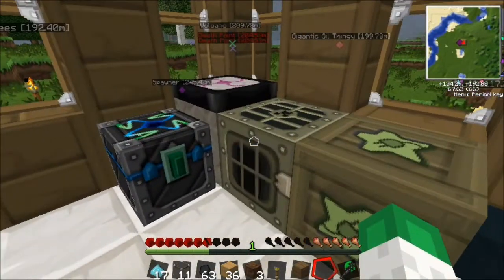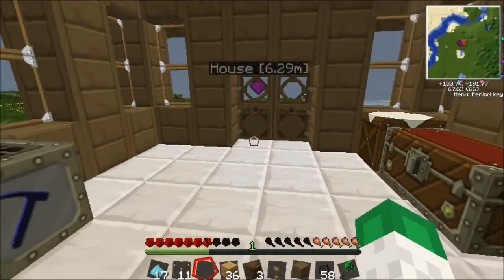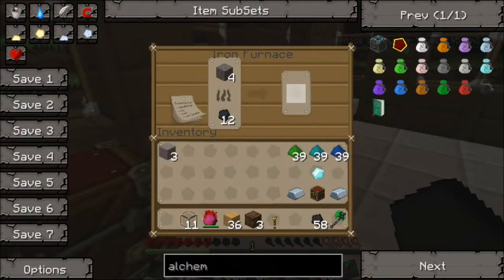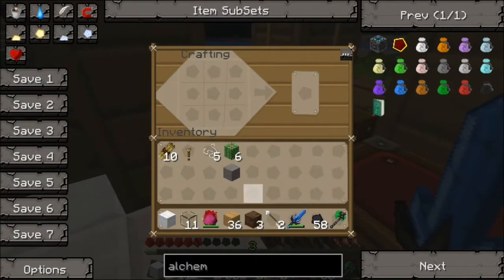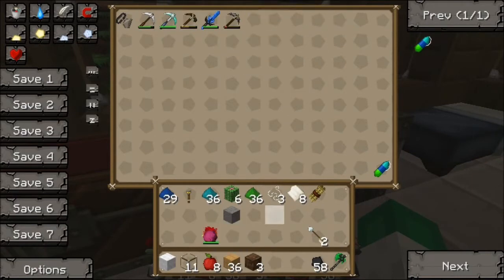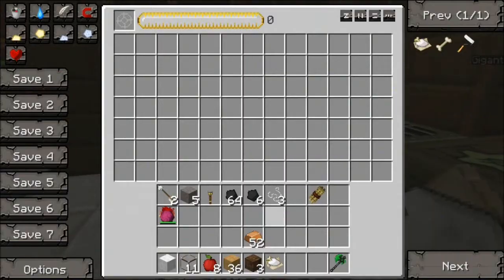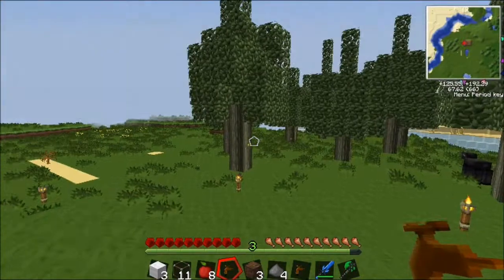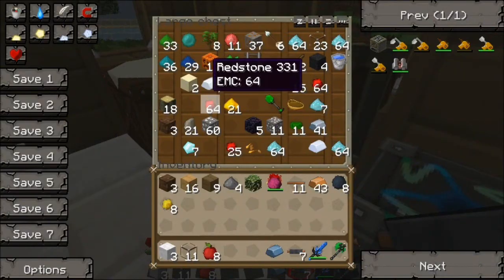Tekkit with M3LLINGZ! Episode 4 - Alchemy Chests and Power!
Today M3LLINGZ catches up on some missed episodes! and we get some Equivalent exchange done!

Using user submitted patches for the technic pack mods (found on the pure bdcraft forums)